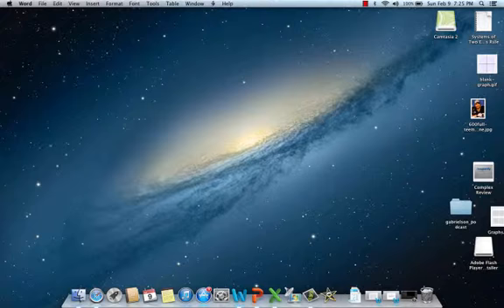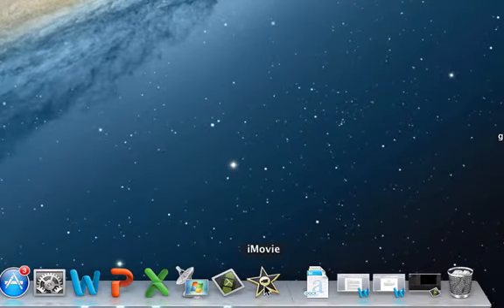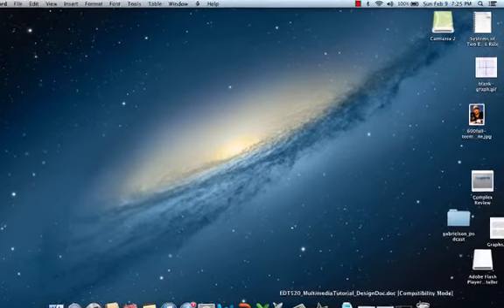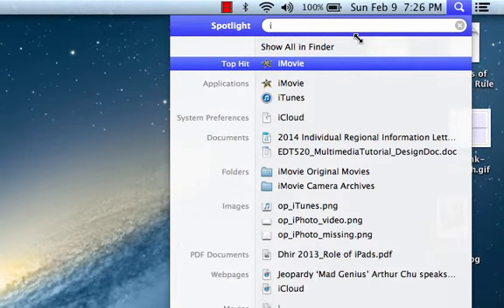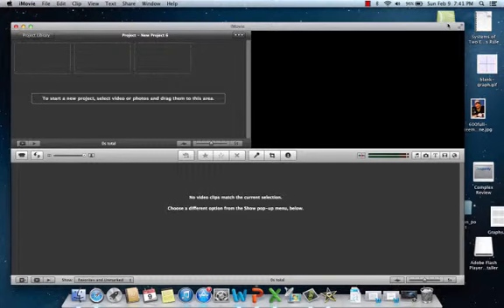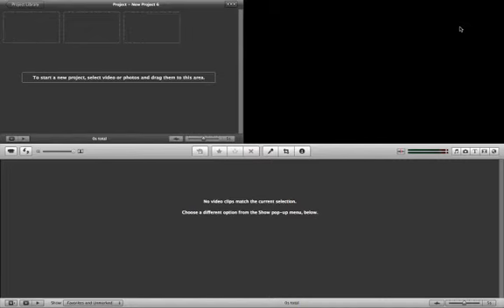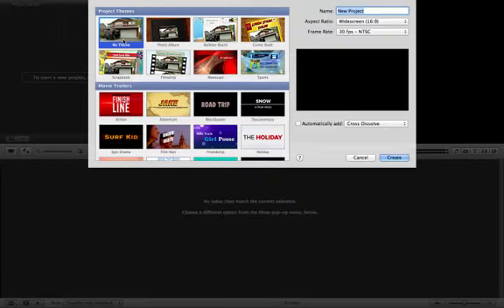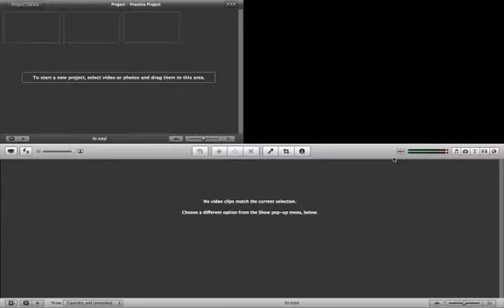iMovie Tutorial Mr. Gabrielson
Tutorial for imovie